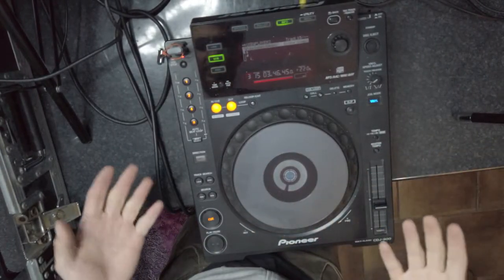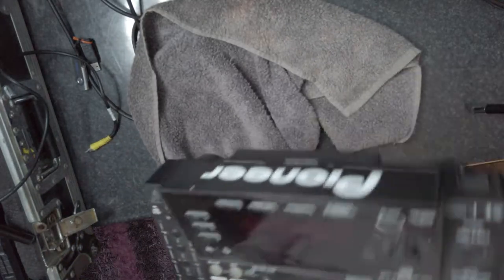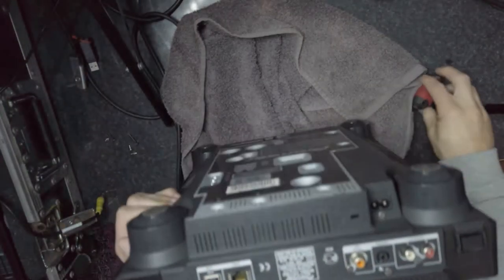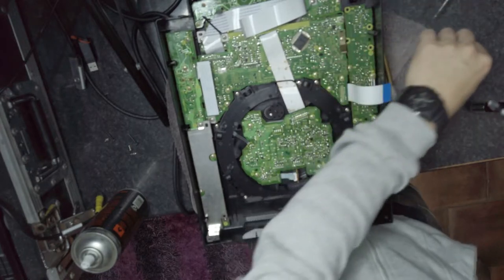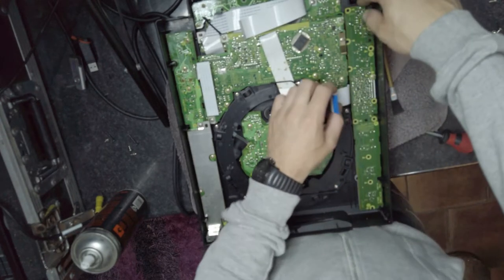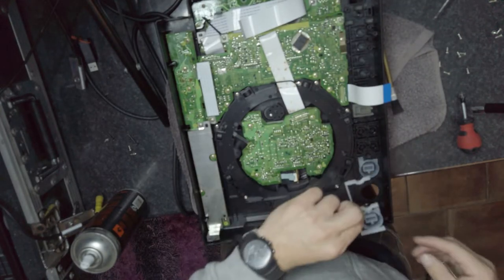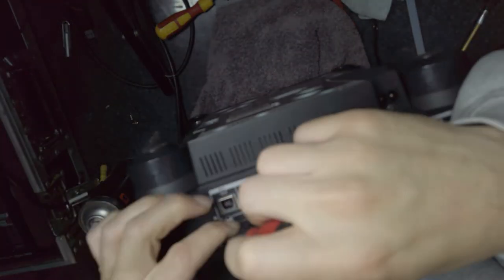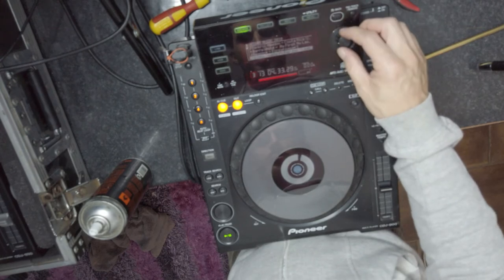Pioneer CDJ 900 Button Repair CUE/PLAY, FIX CUE / PLAY BUTTON CDJ 900 Pioneer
Im repairing a customer Pioneer Cdj 900
Buttons are broken,
As i couldnt not find a replacement in time
I found a way to make them work to the new part comes